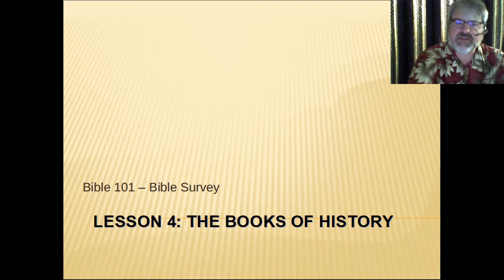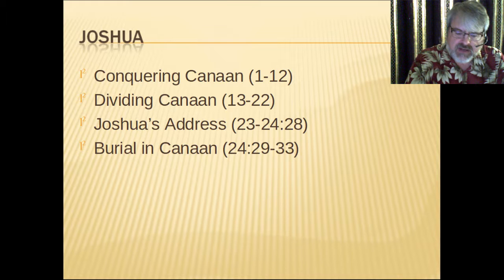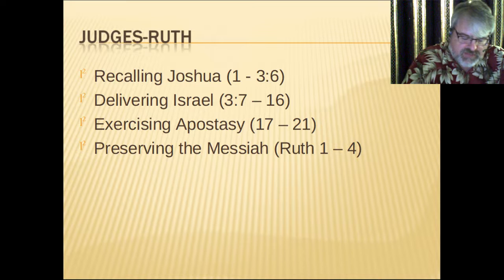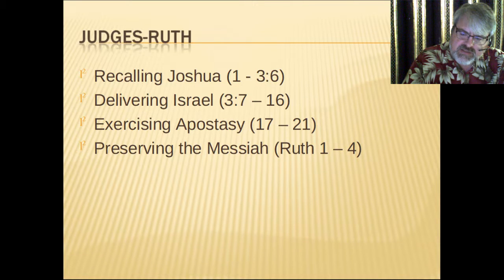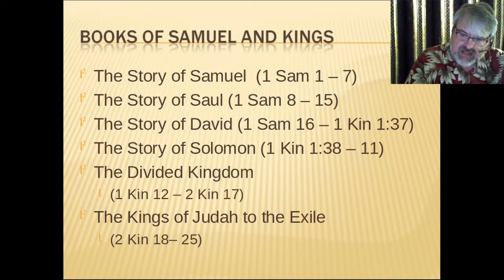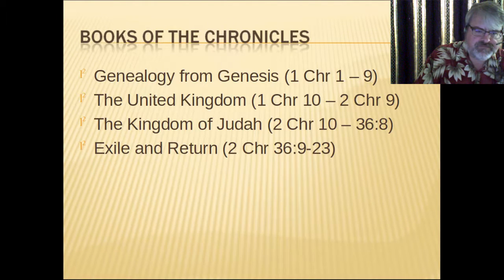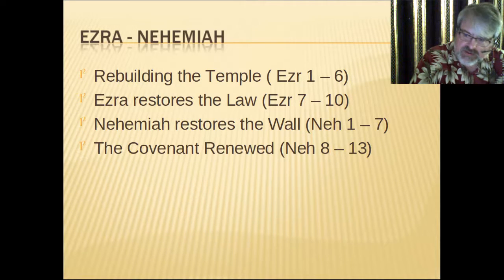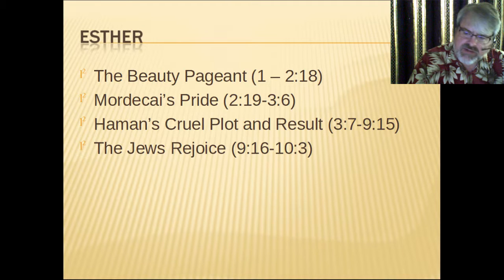Bible 101 - Lesson 4: The Books of History